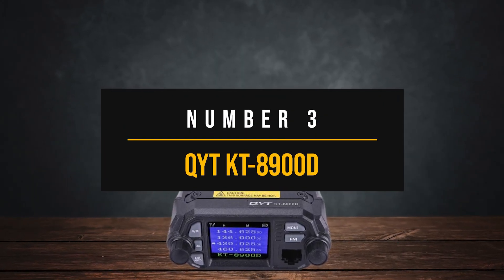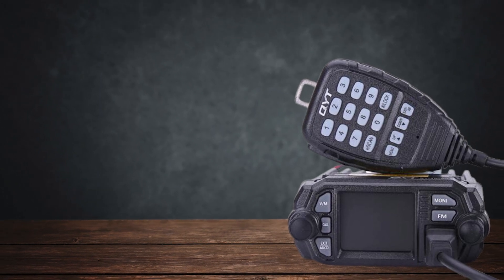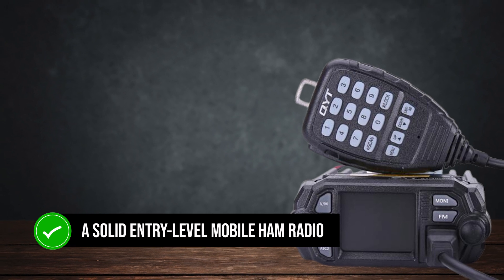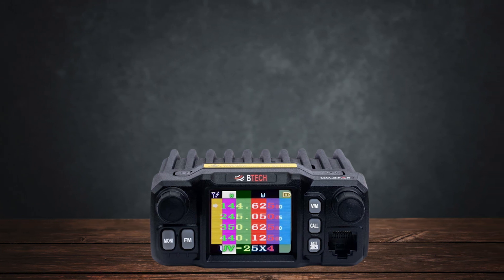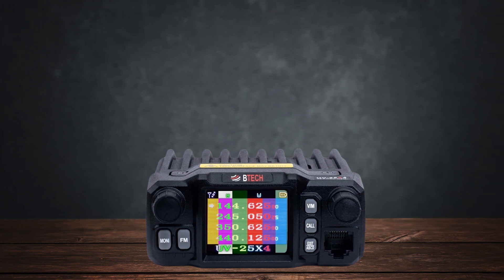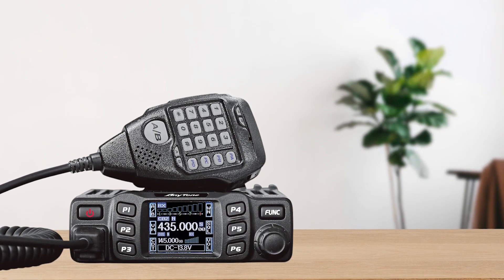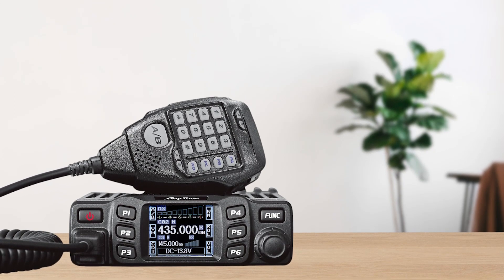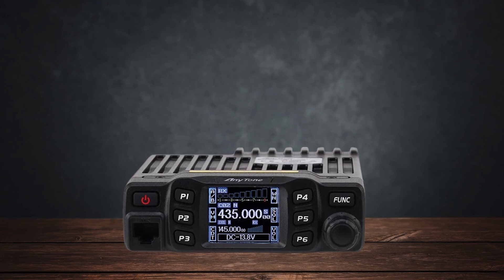The Best Budget Mobile Ham Radios In 2025! (TOP 3)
Find the best deals below:
►3. QYT KT-8900D
►2. BTECH UV-25X4
►1. Anytone AT-778UV
[paid links]

Finding a reliable mobile ham radio without spending a fortune can be a challenge, but I'm here to help. Today, I'm reviewing the top 3 cheap mobile ham radios and I discuss all their key features and what things to consider before you pick the best one for you.

Trust me, you'll want to stay with me till the end to make a wise and informed choice.